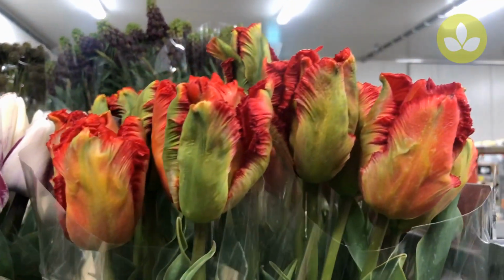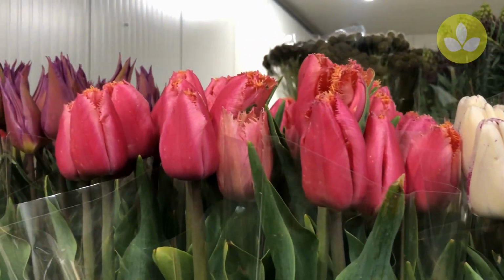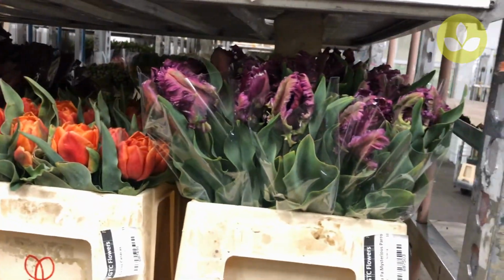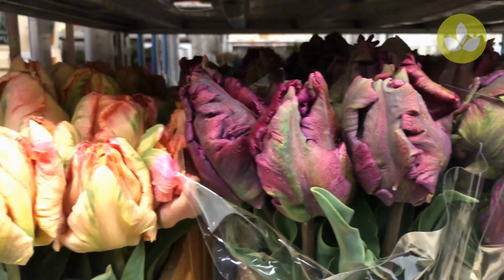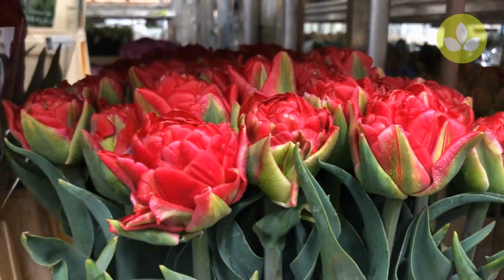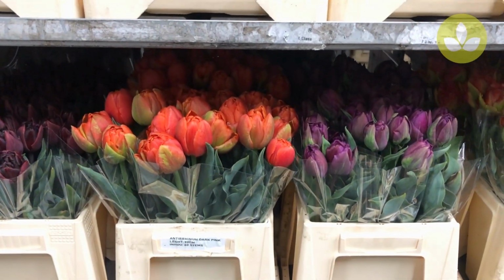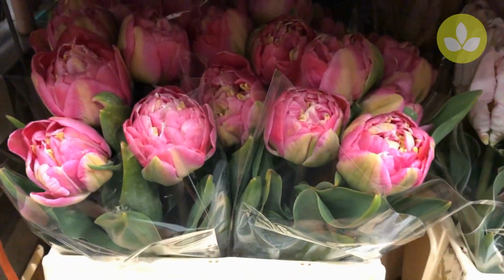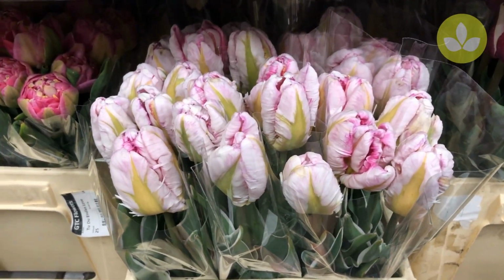Mayesh Minute: Dutch Direct Flowers April 21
It's Tulip Time! This week Gerard is showing off special biological grown outdoor tulips that are available for just the next two weeks! These wholesale Dutch direct tulips along with hundreds of other fresh flowers may be found online at mayesh.com or through your sales rep. Our inventory is always changing so be sure to check back often.*

(you must log in to see products & pricing)

*Our online Dutch Direct BoxLot program is currently only available at certain branches, more locations coming soon! You are always able to order Dutch flowers through your Mayesh sales rep.